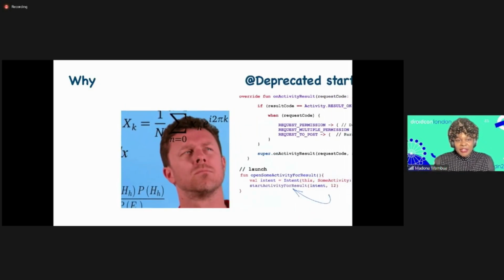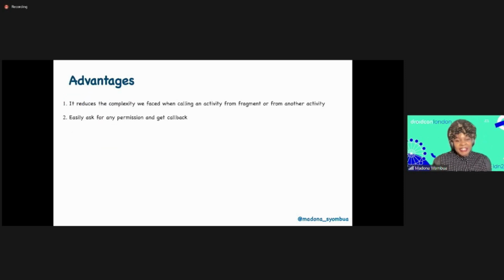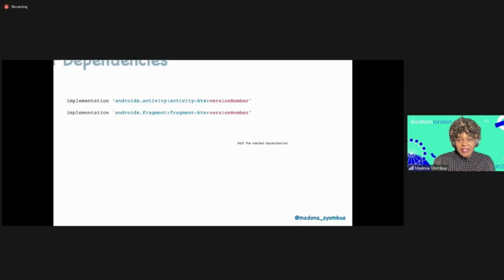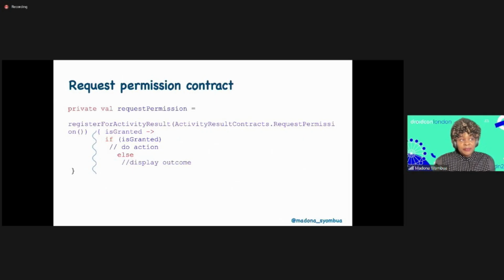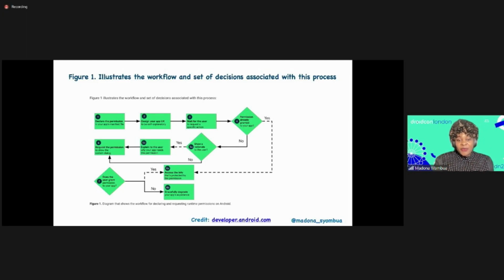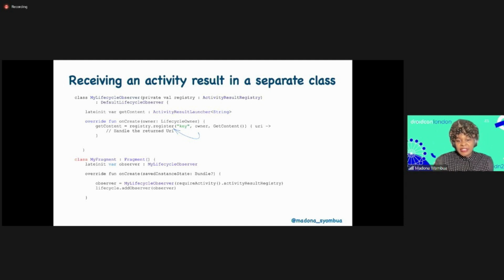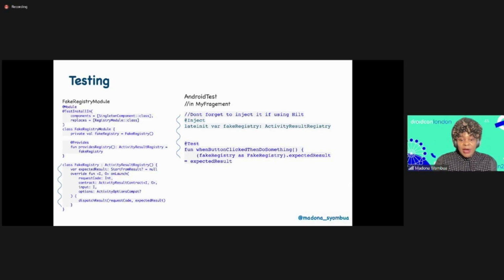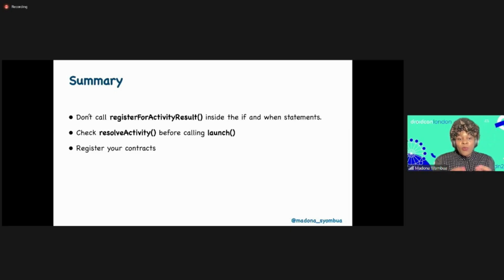The new jetpack register for activity result API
By Madona Wambua

Android docs now recommend using this new registerForActivityResult API in favor of the old one, onActivityResult, we can dive deep into how this new API has made part of development seamless. Also, one can define a custom contract so that the consuming app can get results as a sealed class rather than as an intent.